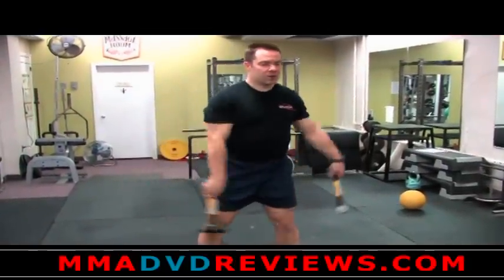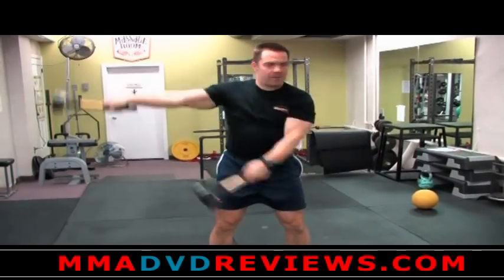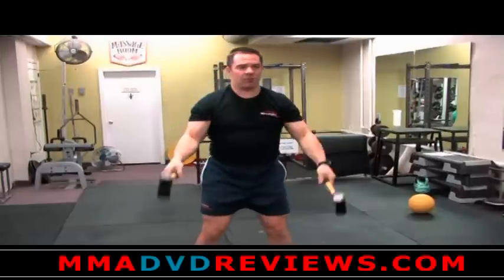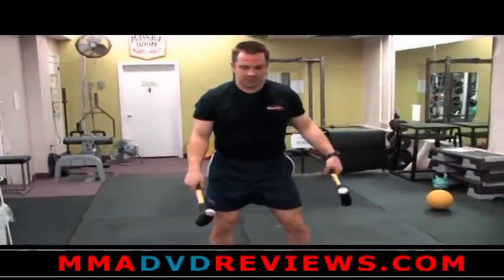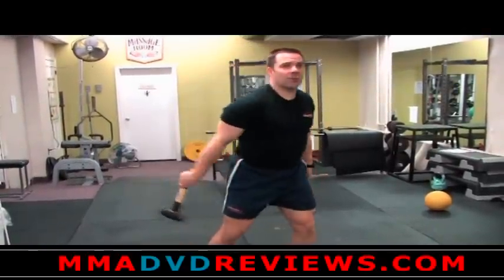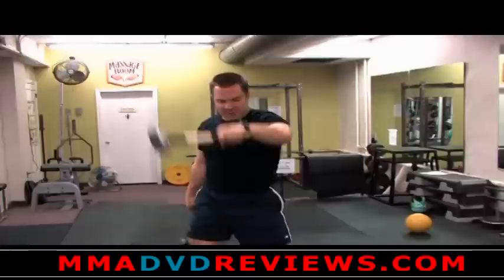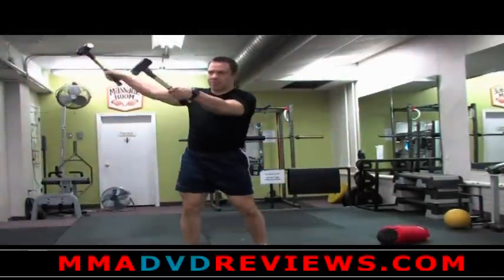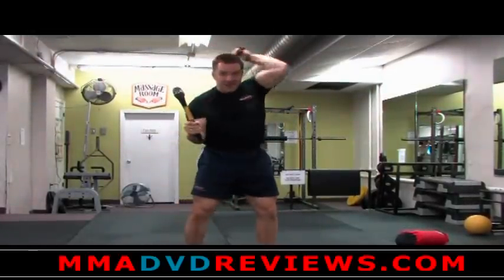Kevin Kearns - MMA Strength Workout - Sledgehammer Circuit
for MMA Workouts with UFC Fighter Strength Trainer Kevin Kearns